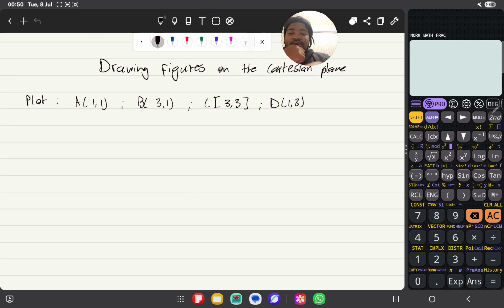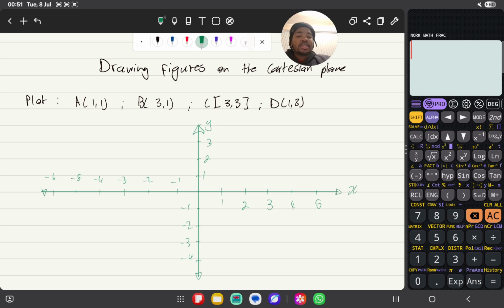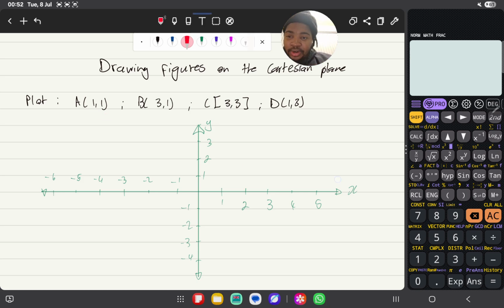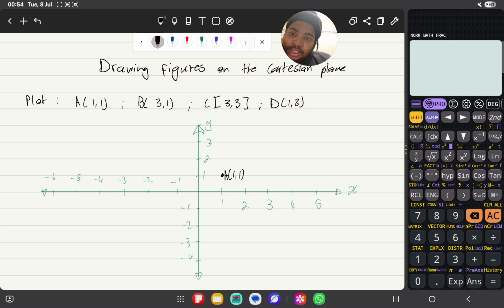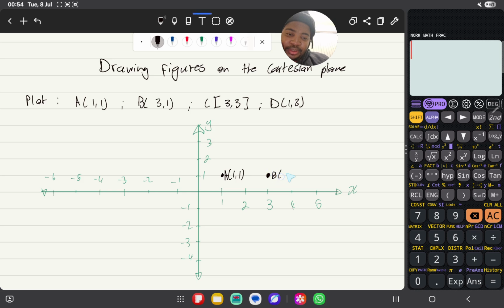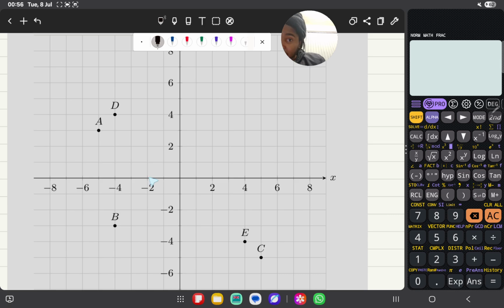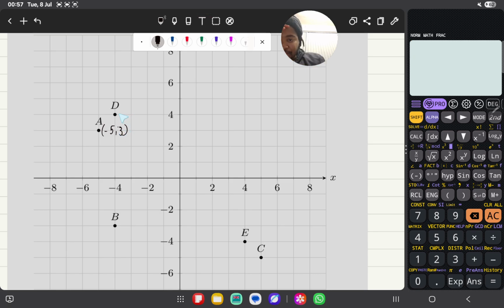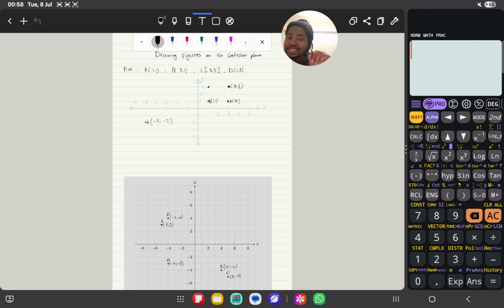1 Drawing figures on the cartesian plane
Start by understanding the Cartesian plane: axes, quadrants, and plotting points. Learn how to draw basic figures using coordinates and label them correctly.

📌 Covers: coordinates, plotting, labeling, and recognizing shapes from points.